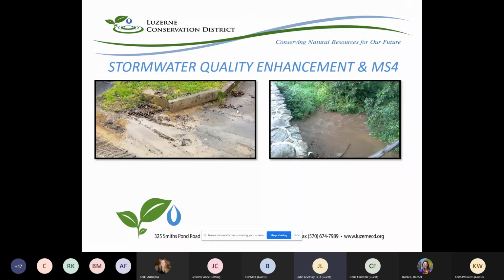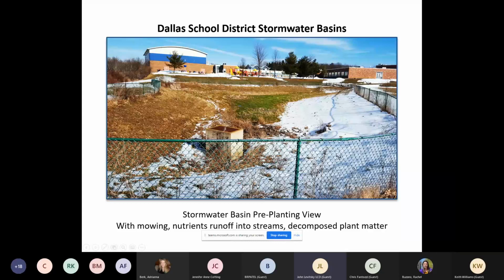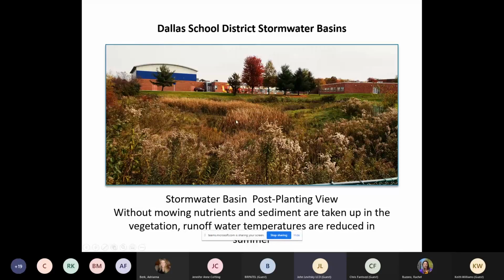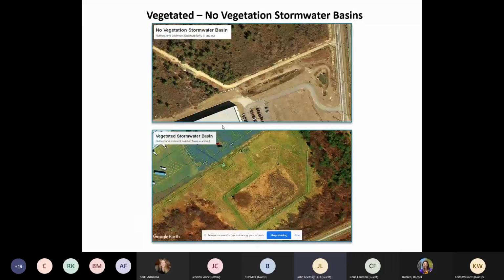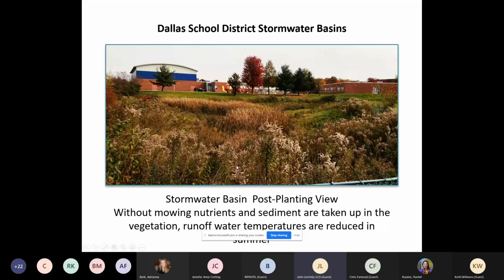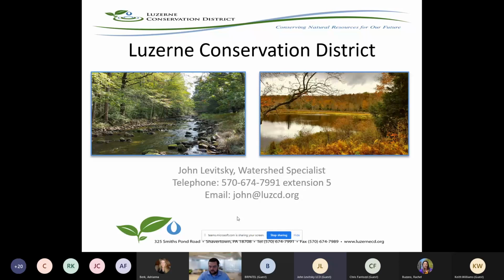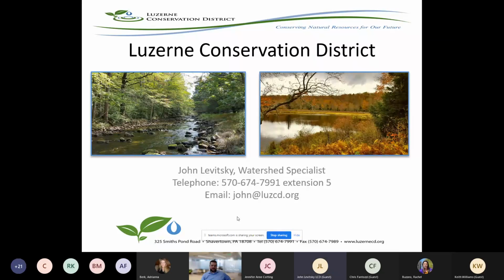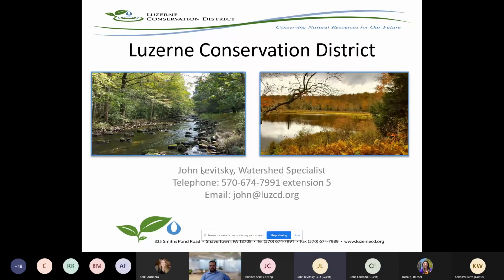Case Study: Dallas School District Stormwater Basins